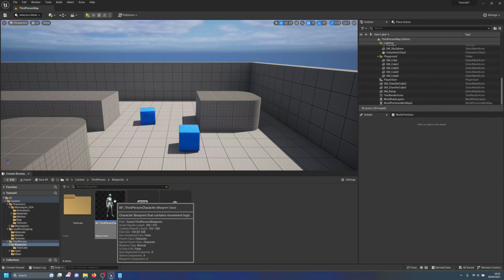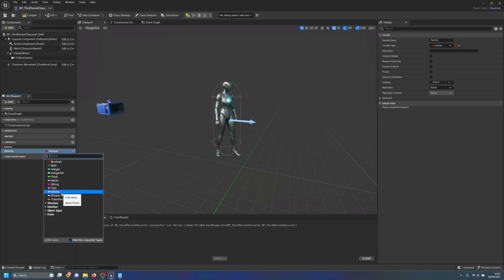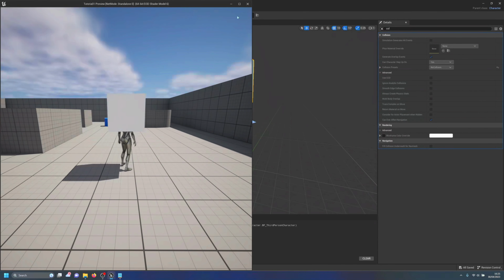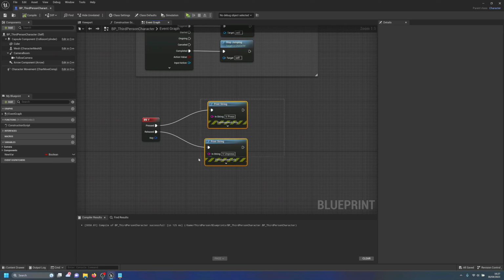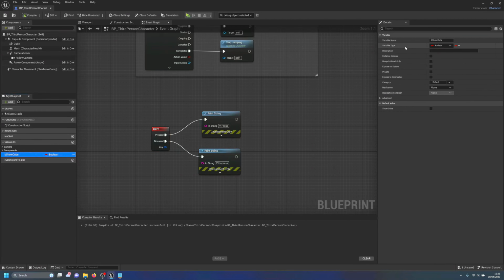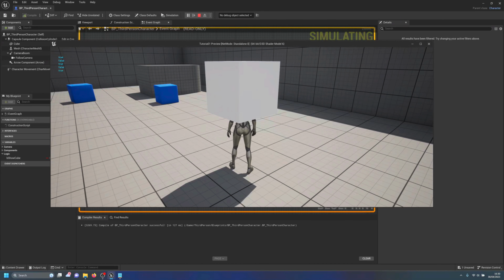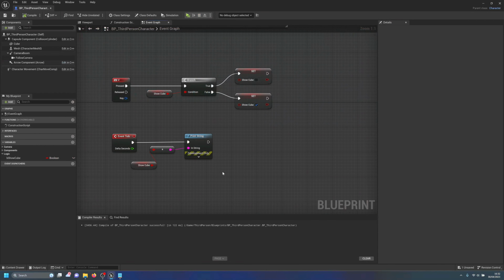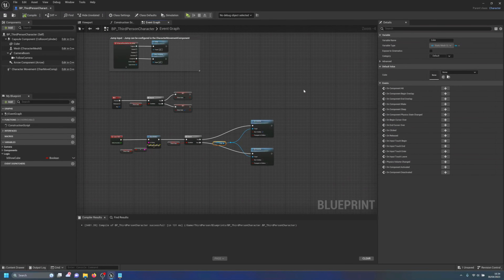Absolute Beginner 04 - Variables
Welcome to 'Absolute Beginners' - your ultimate guide to mastering Unreal Engine! If you've ever wanted to understand how to control and manipulate data within your game, you're in the right place. Join us as we unravel the world of Unreal Engine variables, empowering you to create dynamic and interactive experiences.

In this episode, we dive into the fascinating realm of Unreal Engine variables, exploring how they serve as containers for storing and manipulating data. We'll guide you through the process of creating and managing variables, explaining the different types available and showcasing practical examples of their usage. By the end of the video, you'll have a solid grasp of how variables work and how to leverage them in your game development projects.

Our series is specifically designed for absolute beginners, ensuring that no prior coding experience is required. We break down complex concepts into easy-to-understand explanations, making Unreal Engine accessible to all. Whether you're an aspiring game developer or simply curious about the world of game design, we're here to guide you every step of the way.

From blueprint scripting and character animations to level design and game mechanics, we'll cover a wide range of topics to provide you with a comprehensive understanding of game development.

Join our passionate community of beginners, where you can connect with like-minded individuals, share ideas, and collaborate on exciting projects.